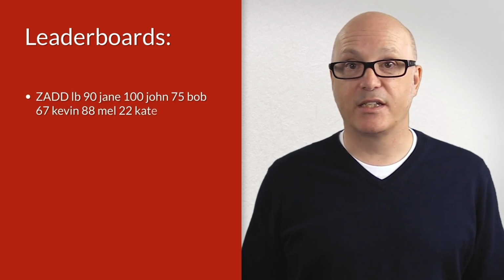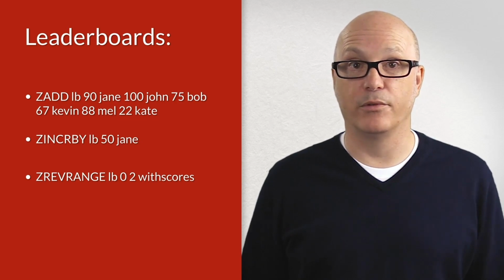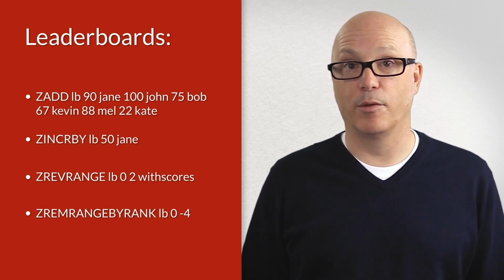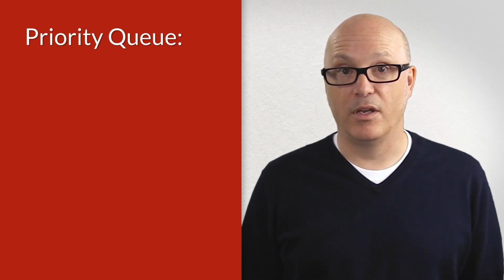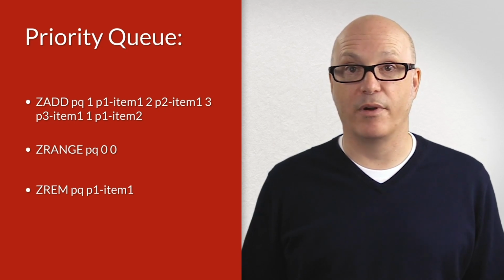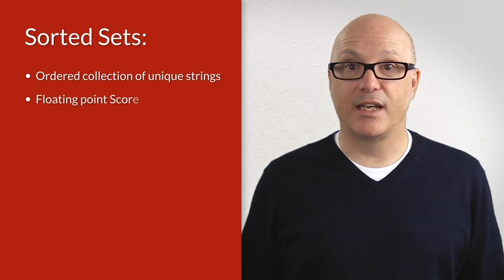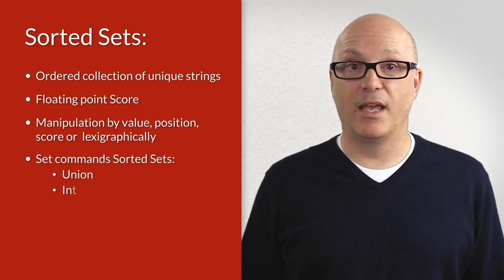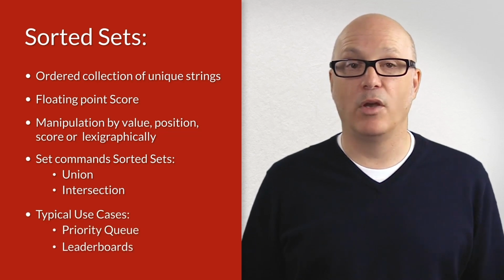RU101 CH2 09